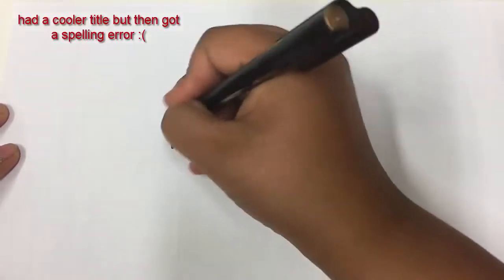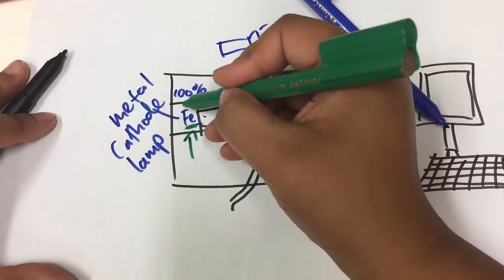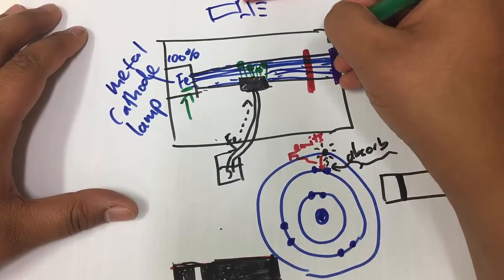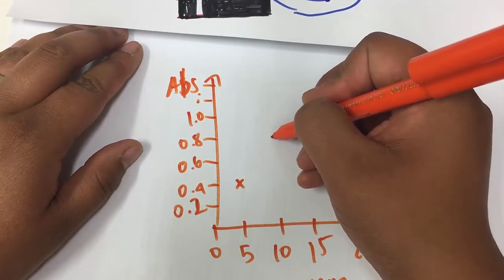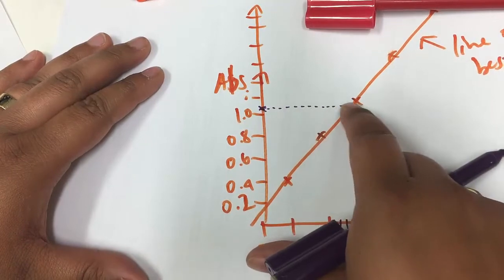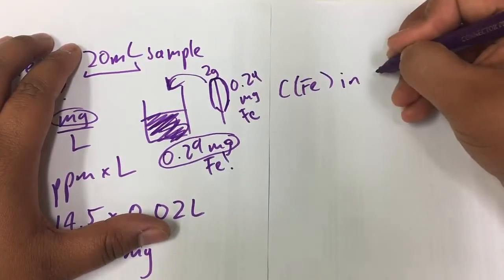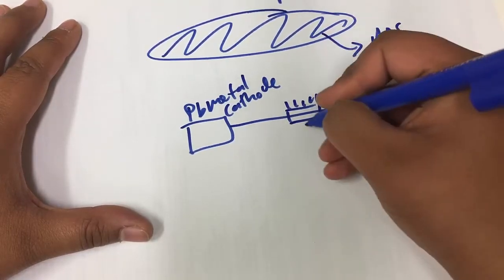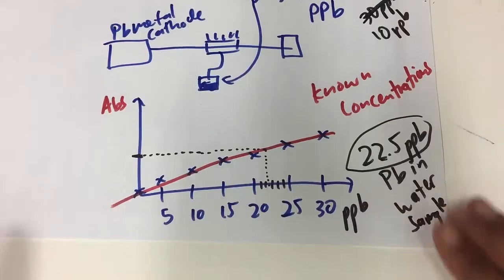Atomic Absorption Spectroscopy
First part of video is explaining how AAS works, then going through two example questions.

Follow chemlife for new videos